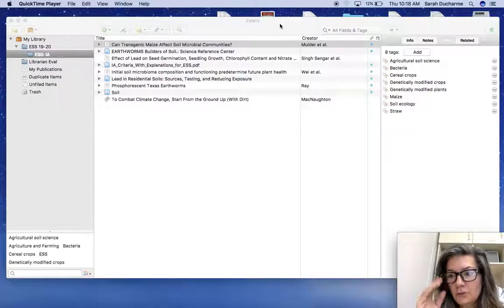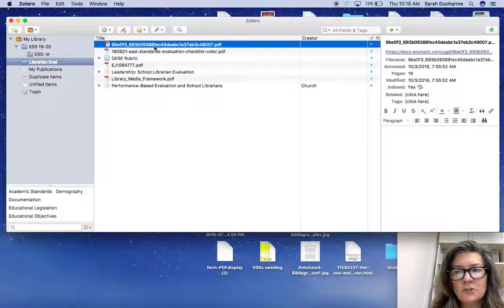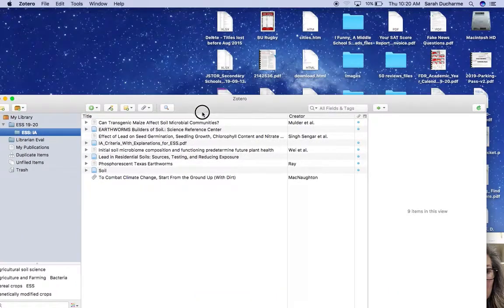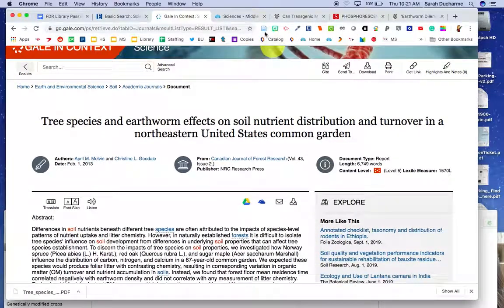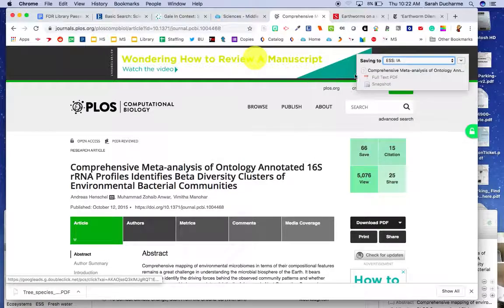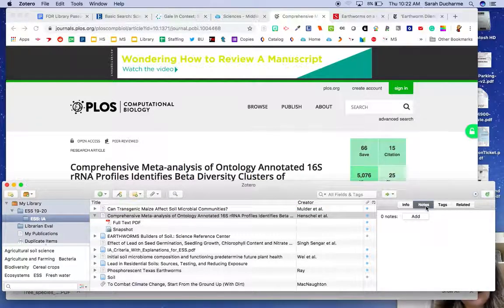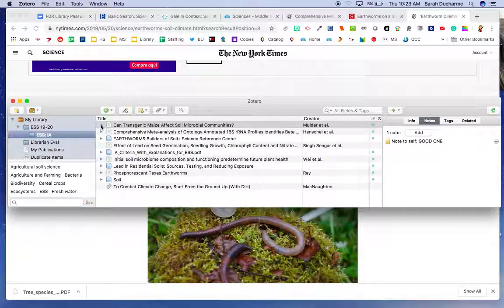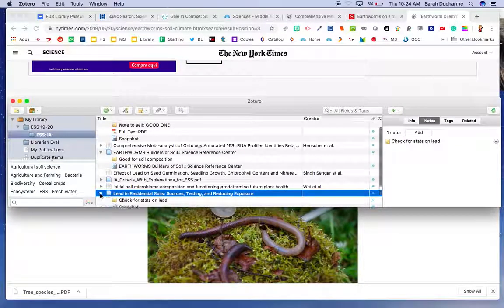Adding to Zotero